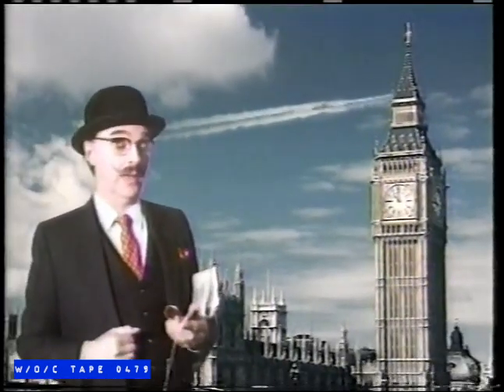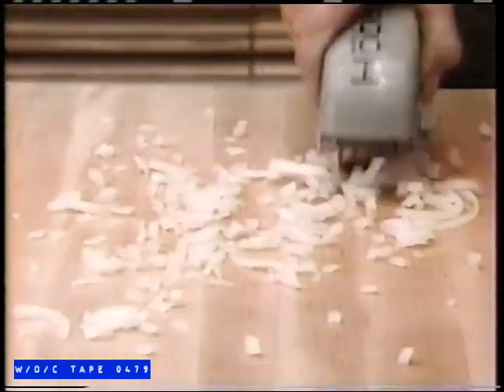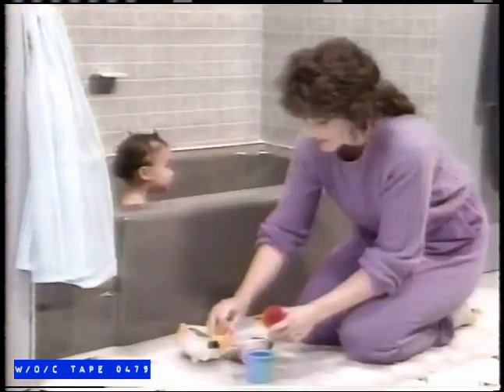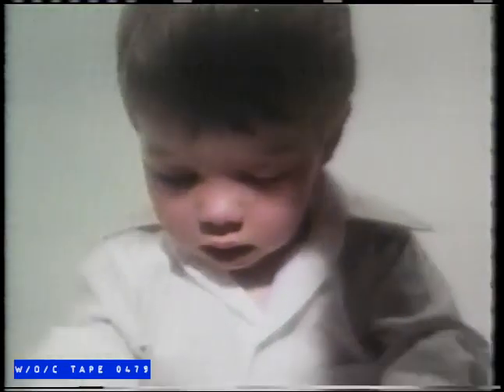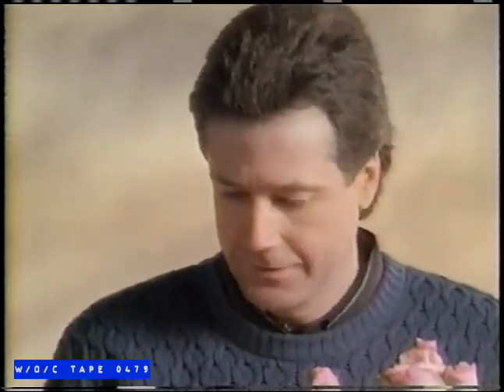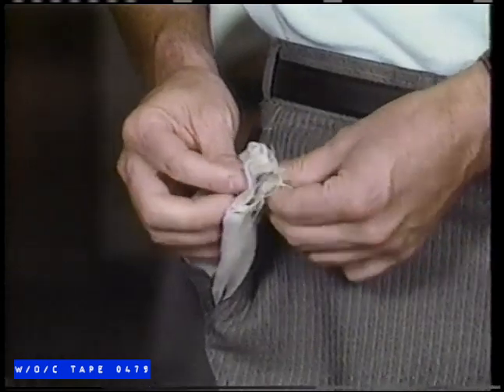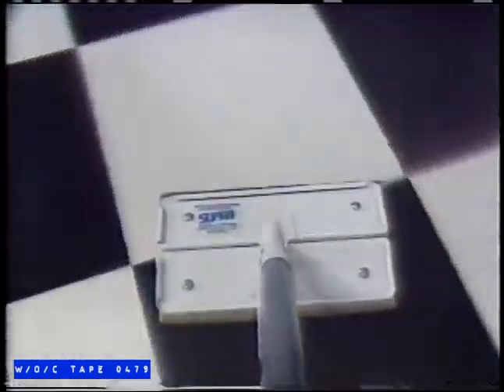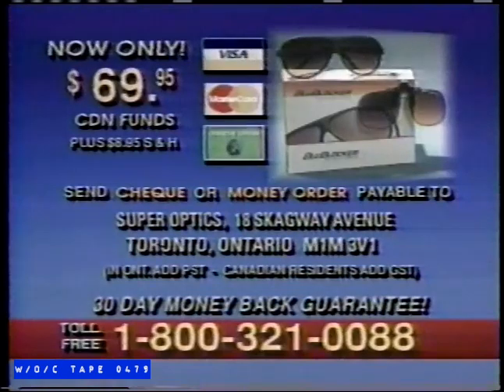WOC Tape 0479 Commercial Compilation - 1989